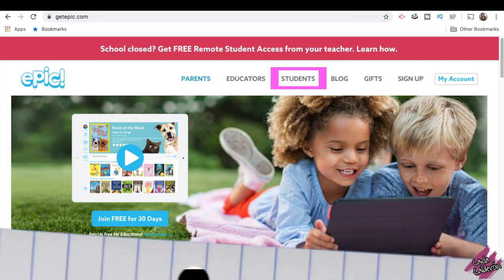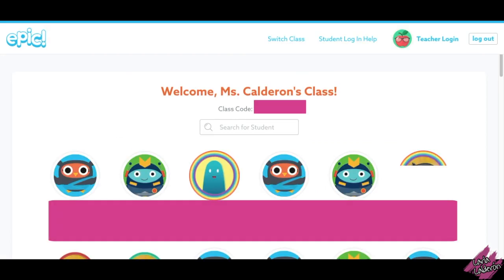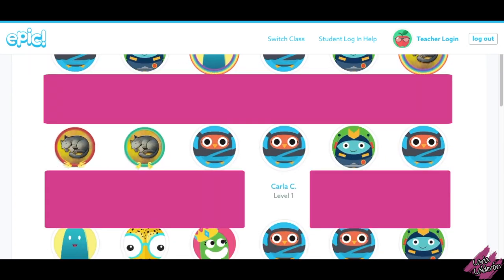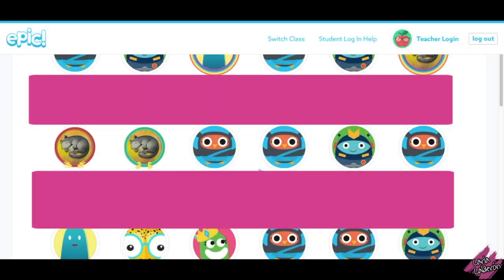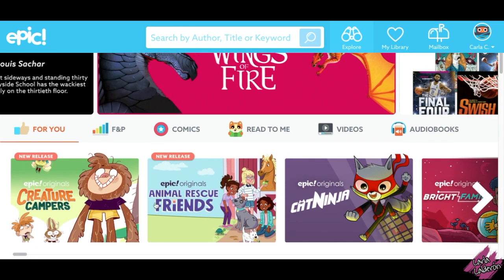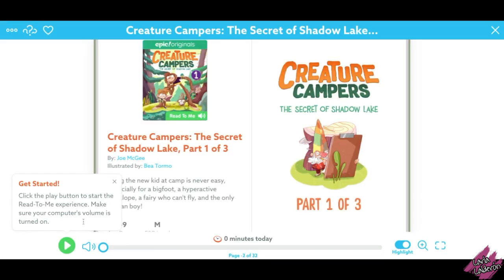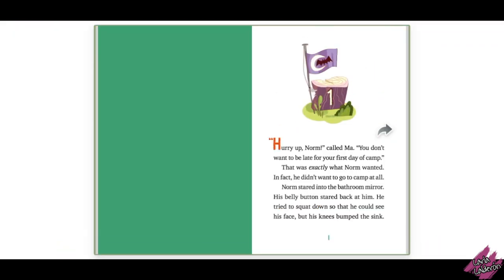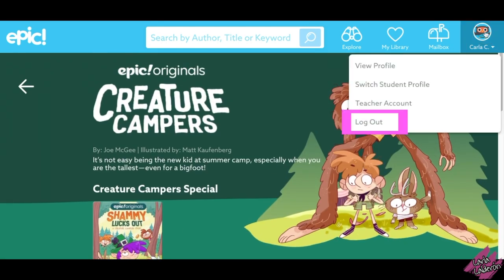How to log in students on Epic!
Hello Students or Teachers! 😉
In this video, I show how to log in to Epic for both at school and home.

Epic! is an amazing FREE Reading tool with tons of books for teachers and students that could be used NOT ONLY in the classroom but also at home 😊

If you haven't created an account watch this video in which I show you how step by step 😉